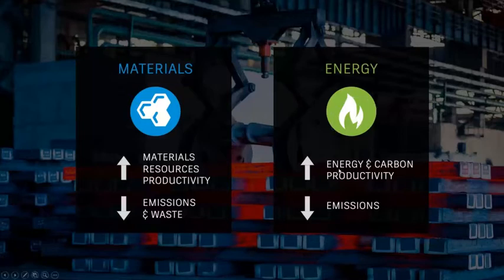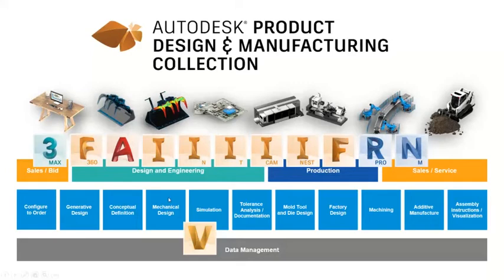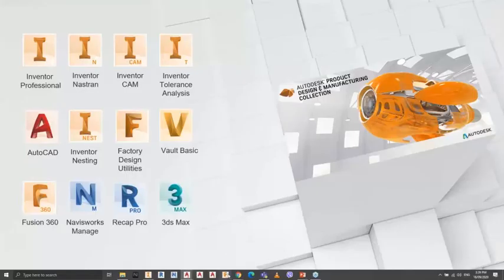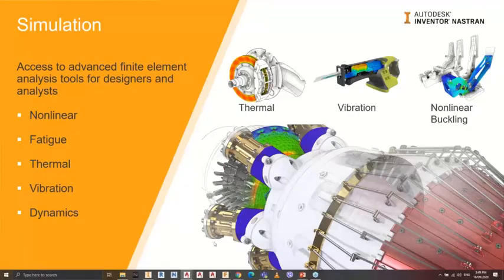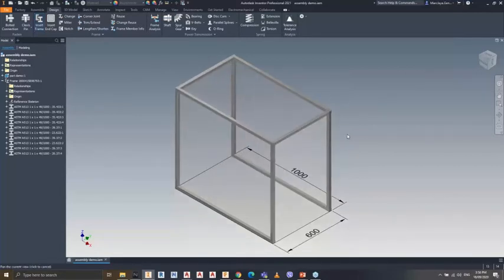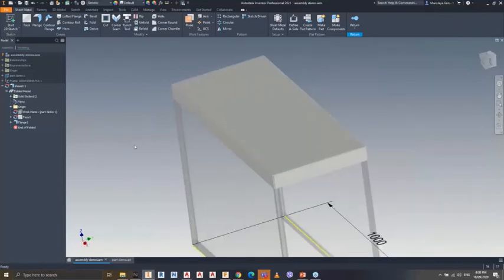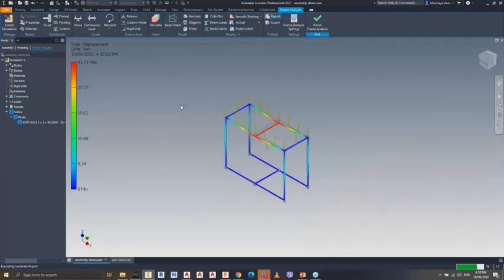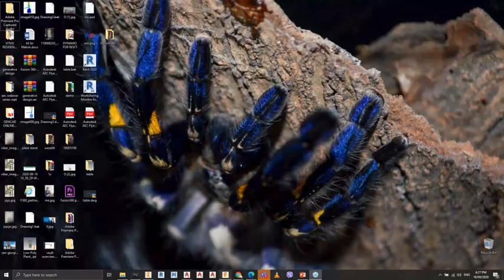Autodesk Webinar: Make It Real | September 18, 2020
Learn the Basic of Autodesk Product Design and Manufacturing Collection

Wordtext Systems, Inc. Facebook: Wordtext Systems, Inc.